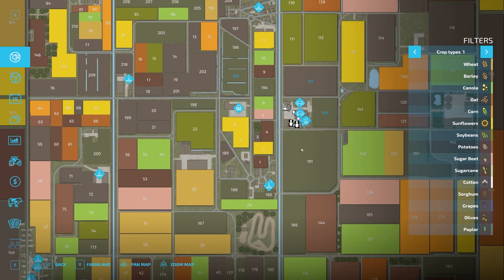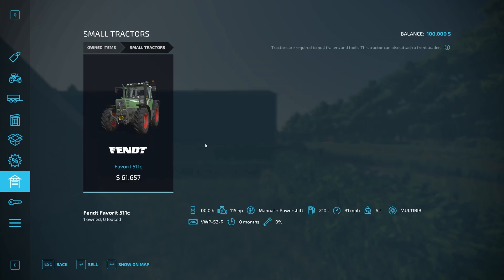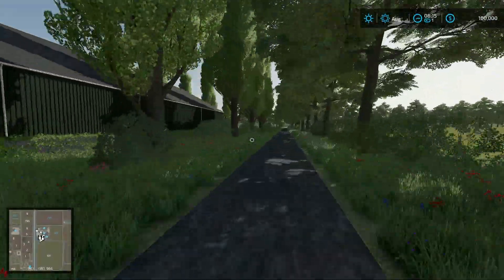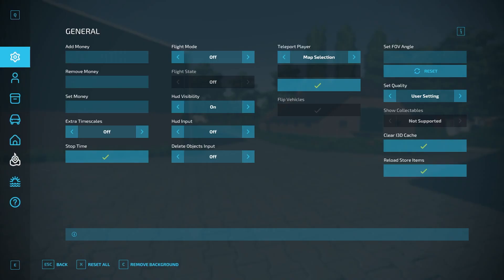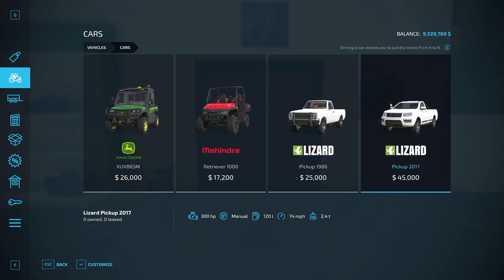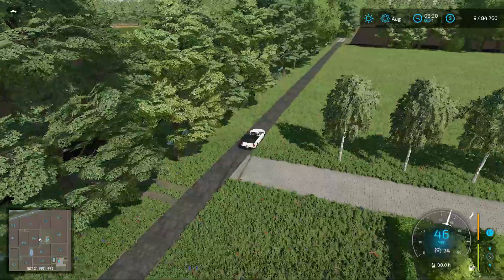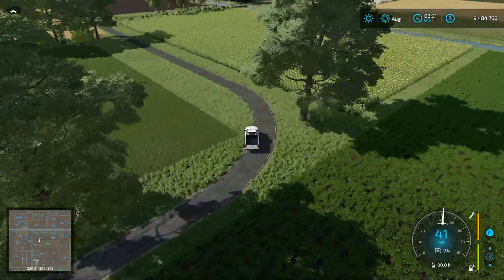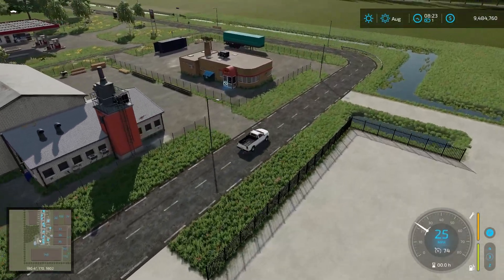DRENTSEVAART - Map Tour - Farming Simulator 22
This is a map tour of a new mod map called Drentsevaart.